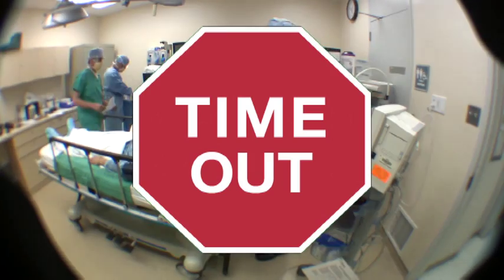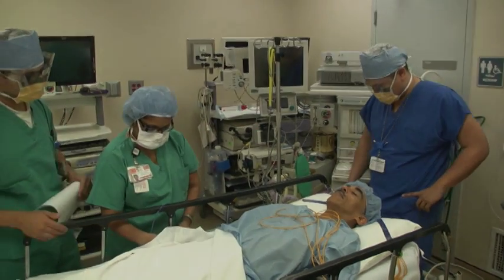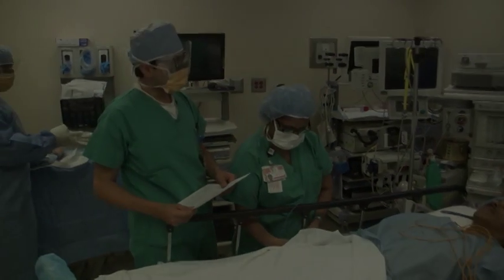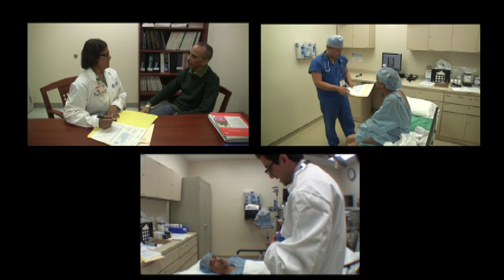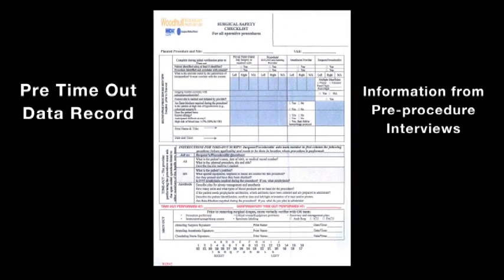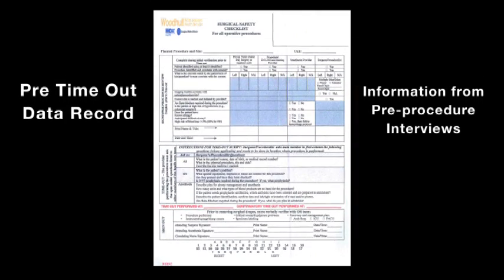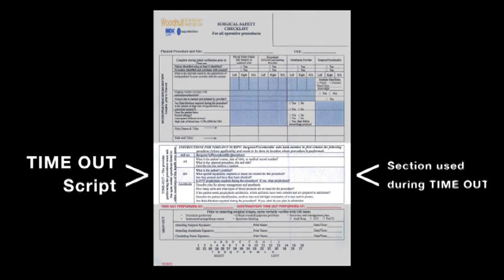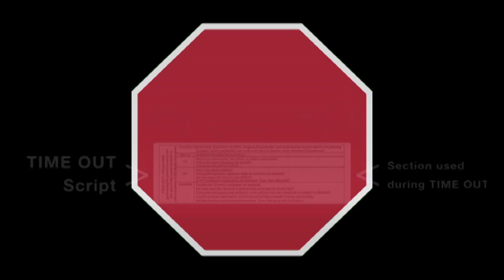Surgical Time Out Training - Woodhull Hospital, HHC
Woodhull Hospital's Time Out Project, led by Edward Fishkin MD and Minda Aguhob M.Ed., developed this video with creative arts therapist/film director Jonathan Ehinger and Saida Karimova MD to train staff about how to properly conduct Time Out in the operating room. This video is part of a series intended to improve training and implementation of safety checklists throughout Woodhull.